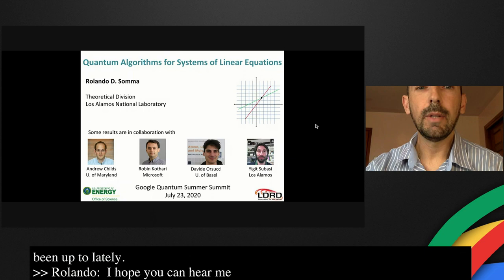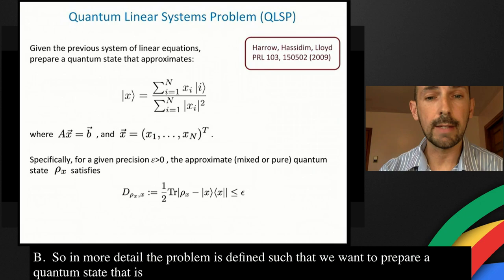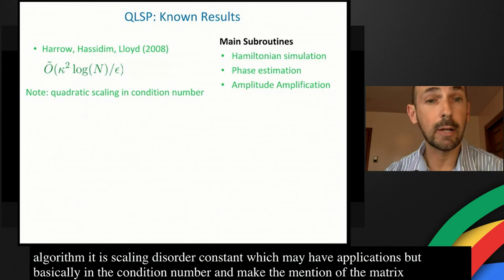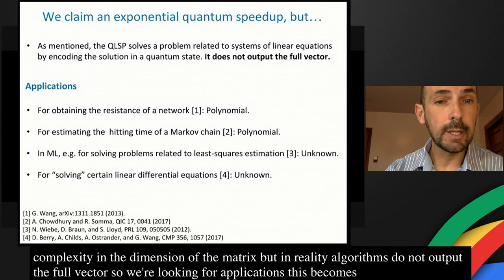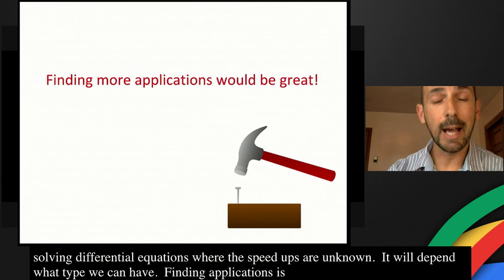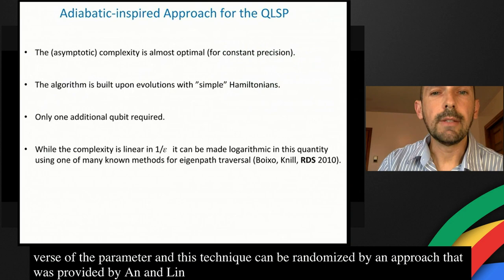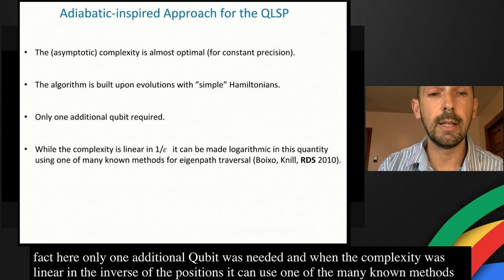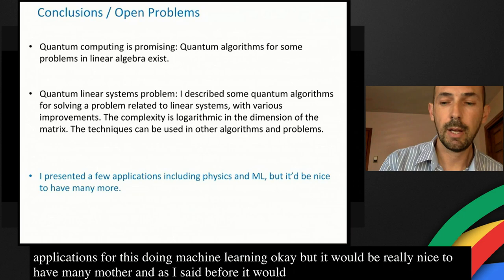Quantum Algorithms for Systems of Linear Equations (Quantum Summer Symposium 2020)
Rolando Somma from the Theoretical Division of the Los Alamos National Laboratory talks about quantum algorithms for systems of linear equations. This presentation was recorded on Day 2 of Google's Quantum Summer Symposium 2020 (July 23, 2020).